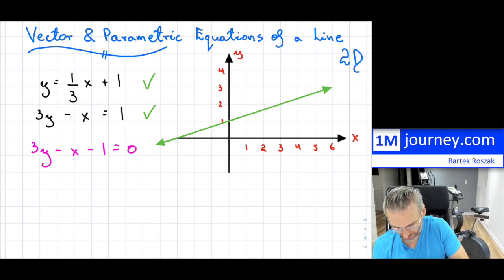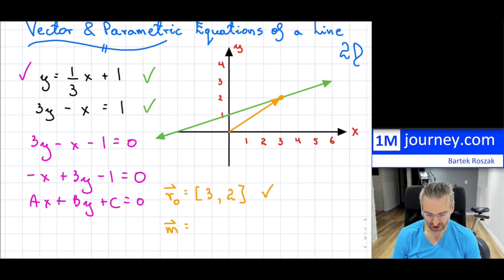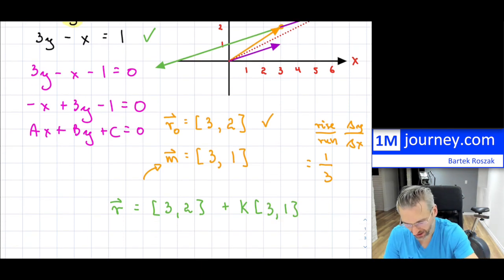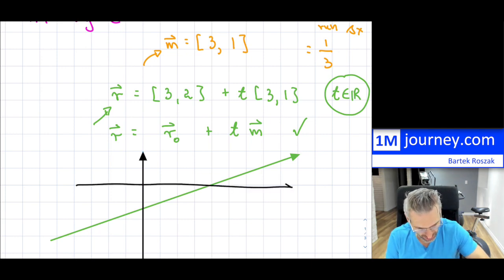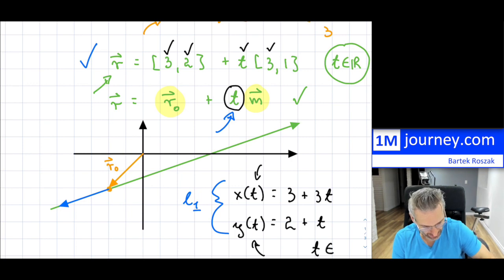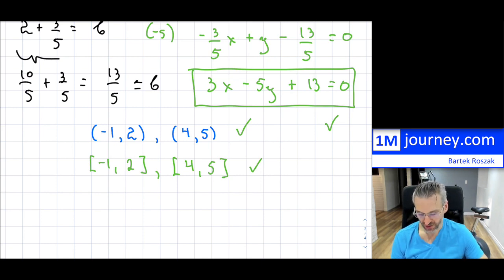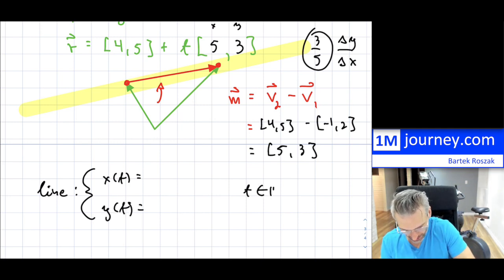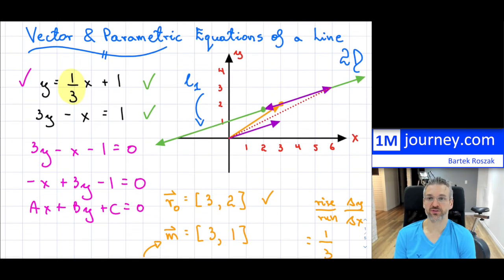Grade 12 Vectors - Vector and Parametric Equations of a Line in 2D